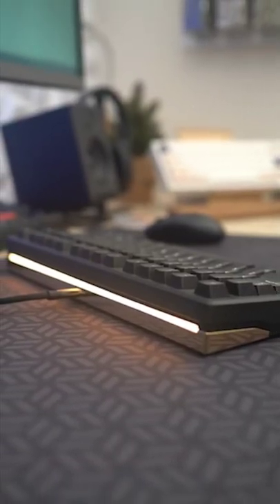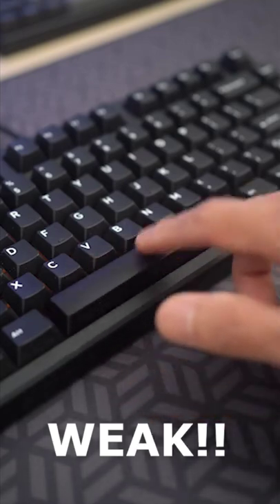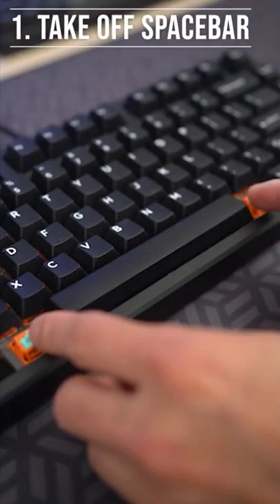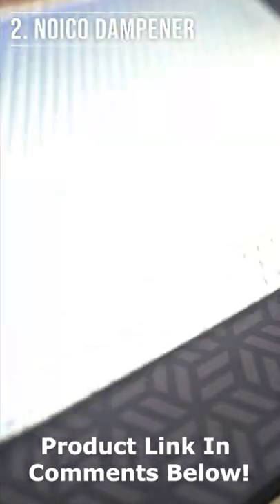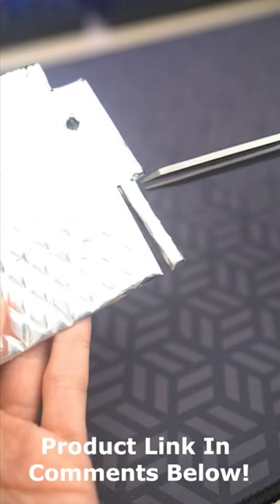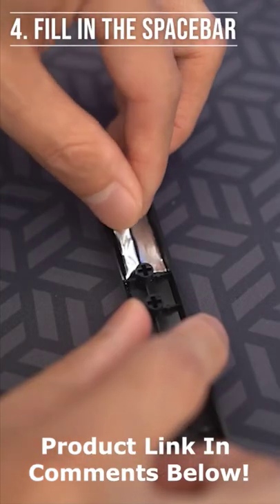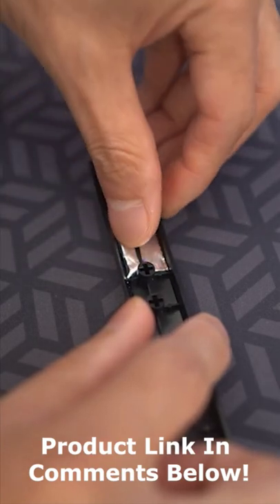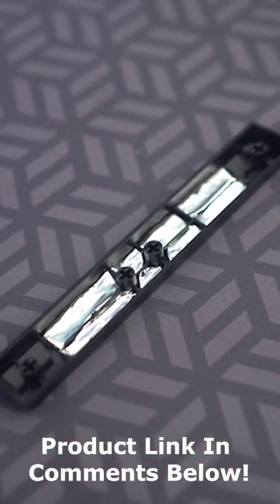Make Your Spacebar POP!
keybored Make Your Spacebar POP!

Want to make your spacebar sound magical?  Check this out!  More helpful content on the main channel!

Noico 80 mil butyl auto dampener